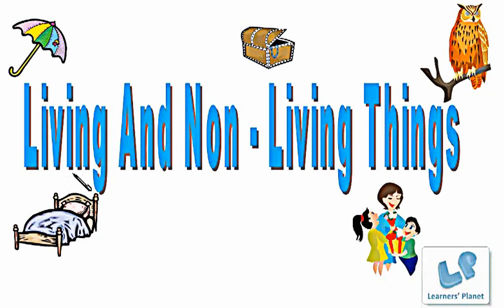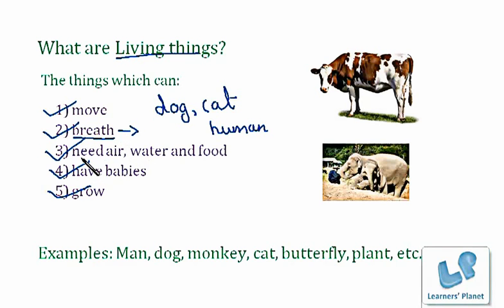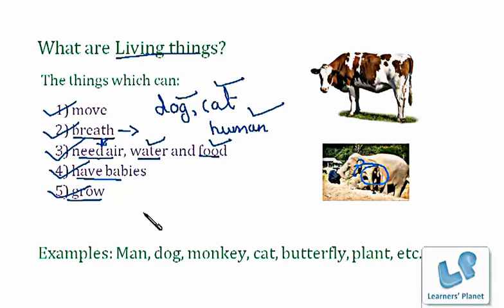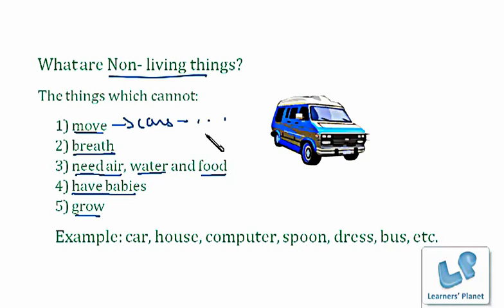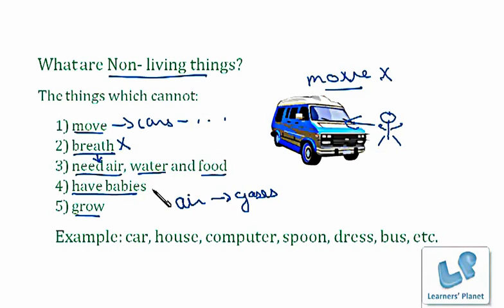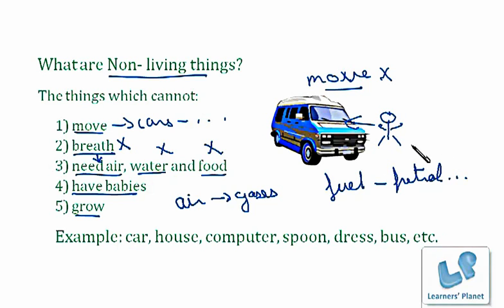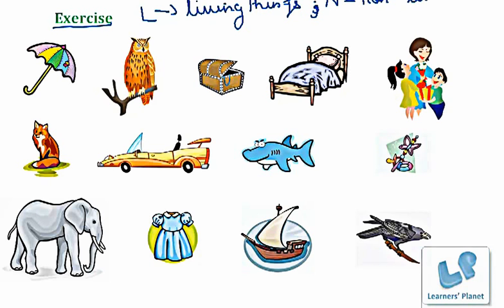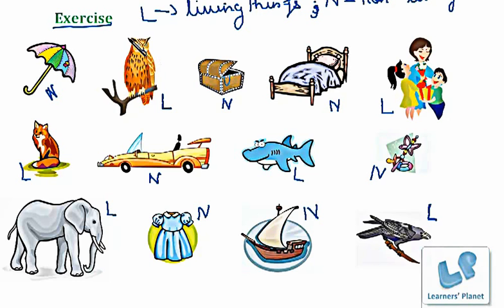Science videos for kids - Living and Non living things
Science videos for children.What are Living things : The things which can: move, breath,need air, water and food,have babies,grow.